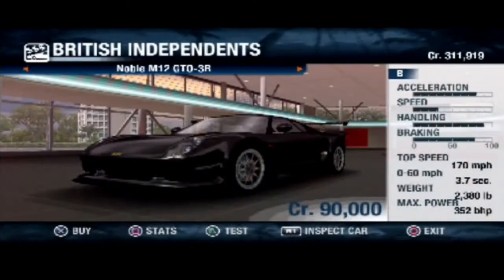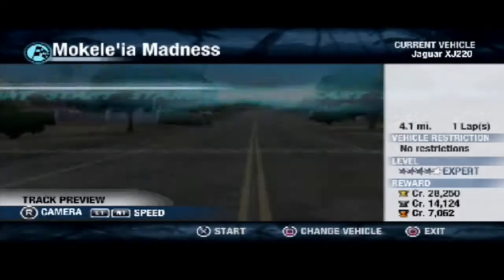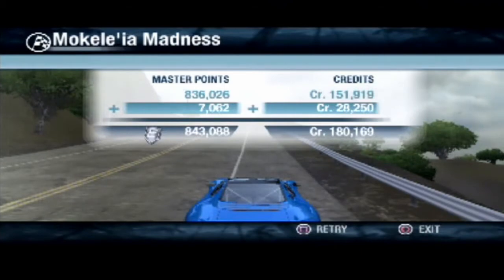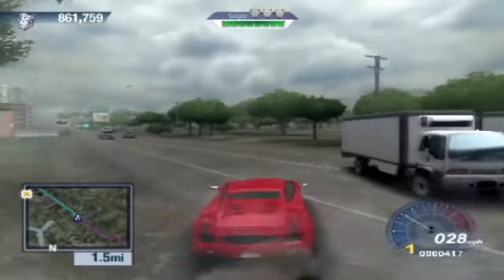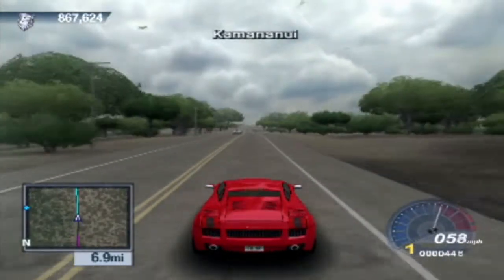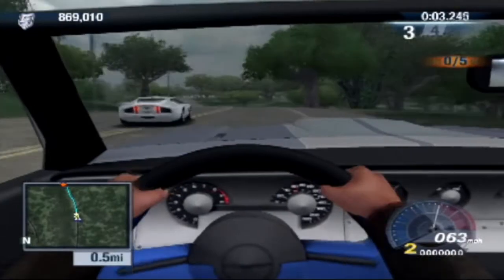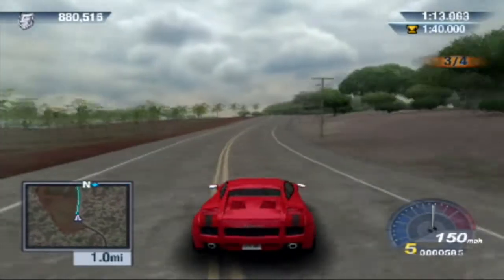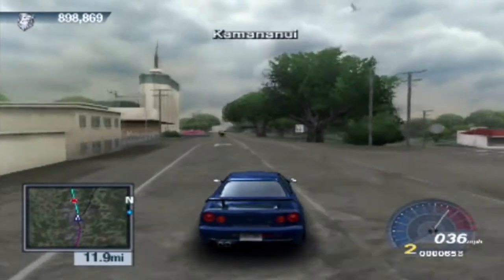Test Drive Unlimited PS2 100% Walkthrough - Episode 21